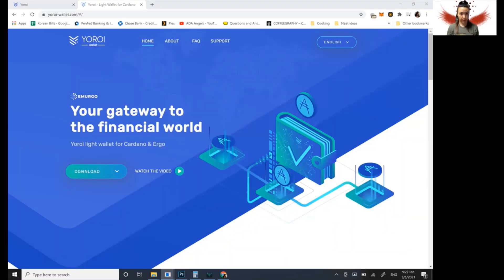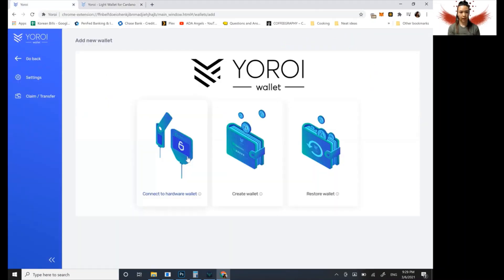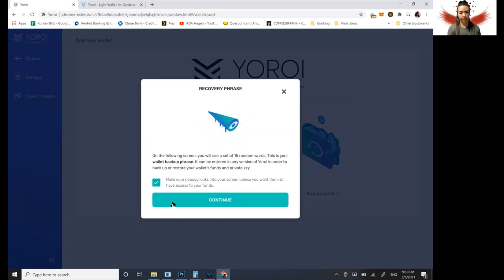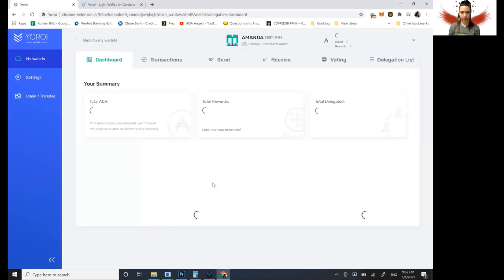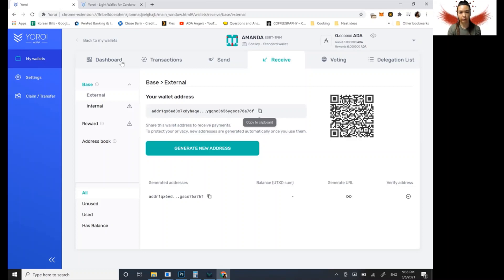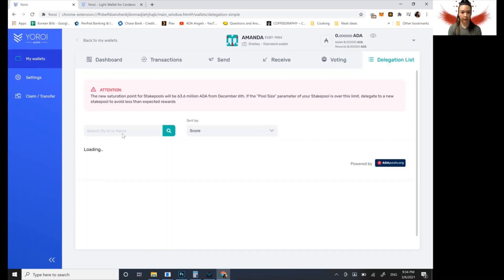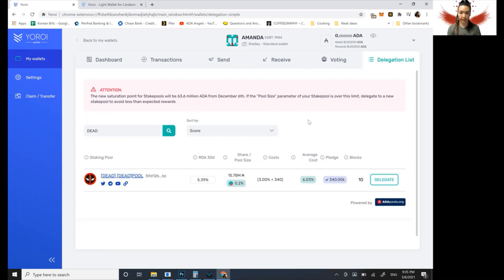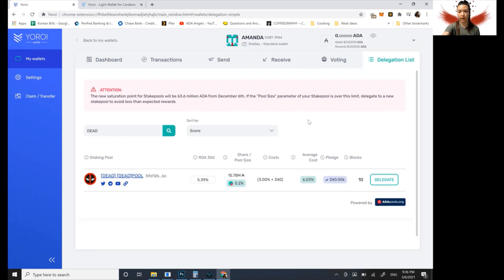Staking Cardano (ADA): How to delegate through Yoroi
Explaining the Yoroi wallet and how to successfully delegate ada to the DEAD Stake Pool through the Yoroi wallet.

Delegate to [DEAD] Pool!